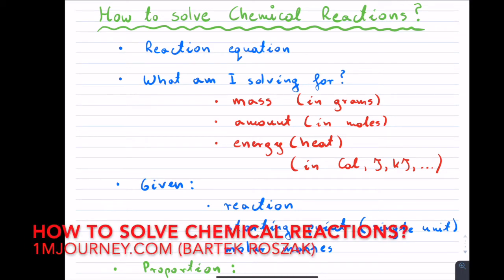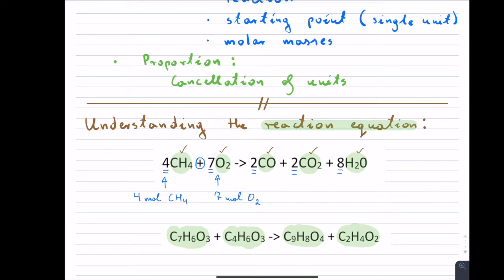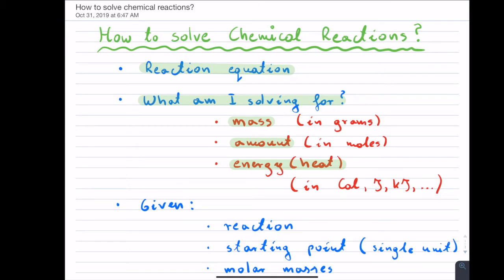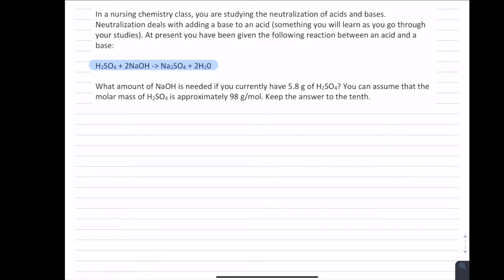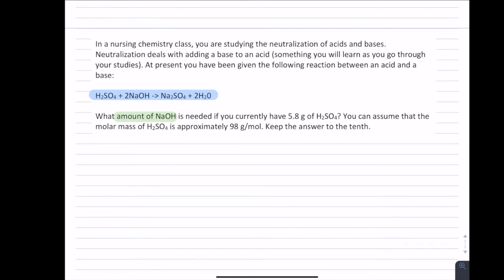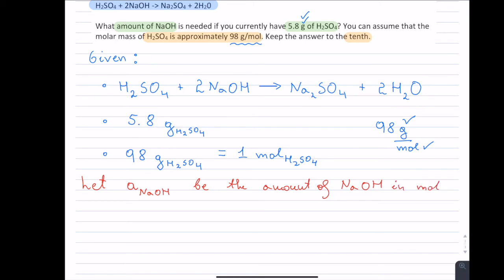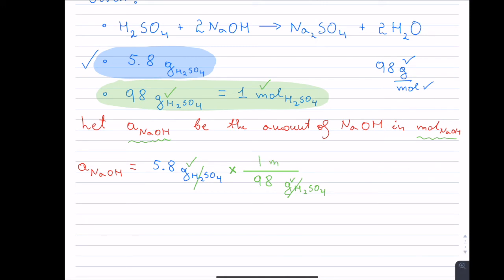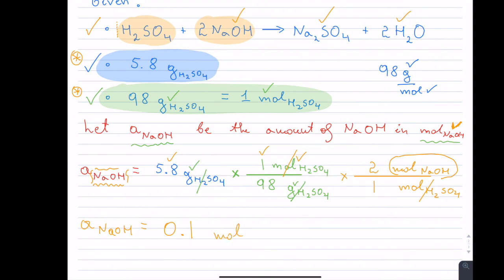How to solve chemical reactions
Understanding how to solve chemical reactions